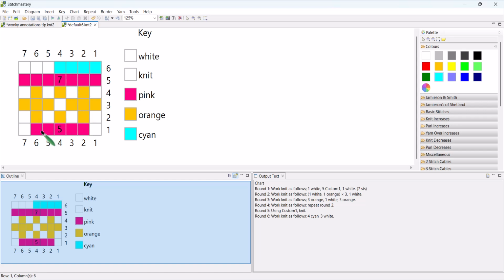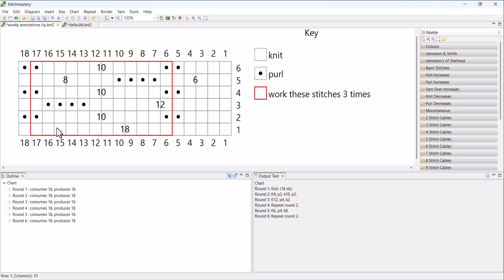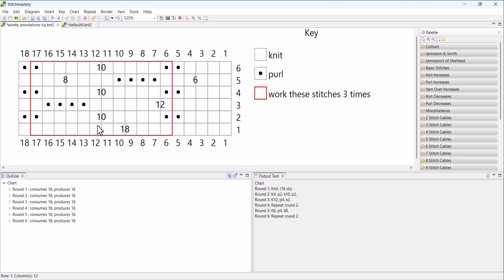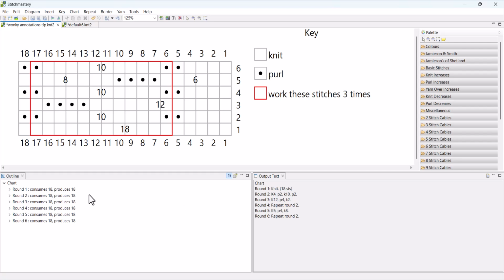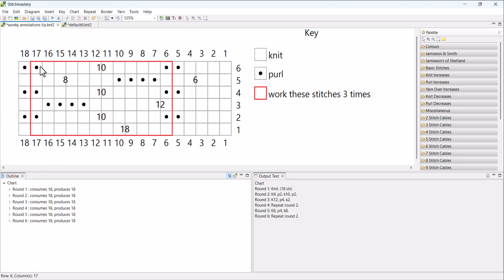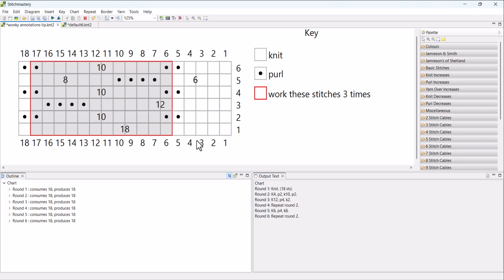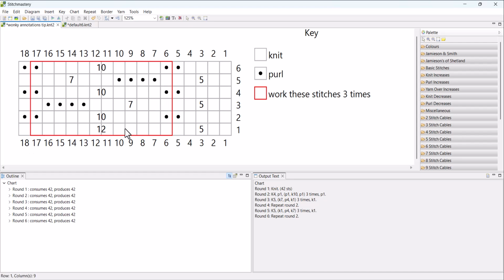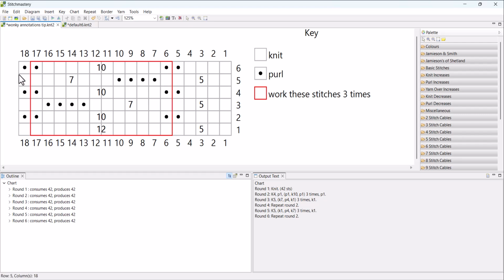Wonky annotations due to using a border without a repeat - Stitchmastery tutorial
In this video we look at unexpected numbers appearing in the repeated stitch annotations due to using the border feature without a repeat.

and for more help with annotations

If you are having problems, you can get advice from other users or find previously answered questions in our Ravelry forum